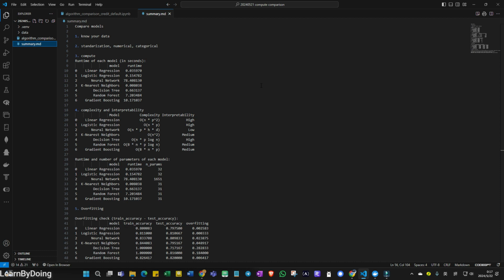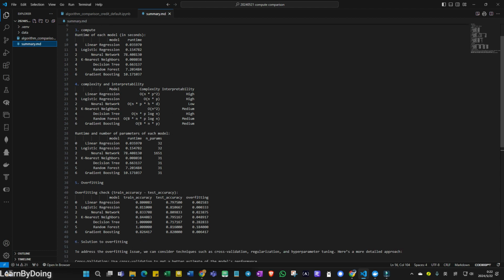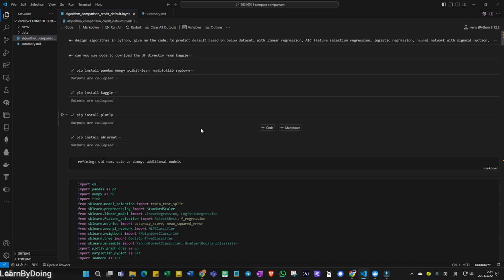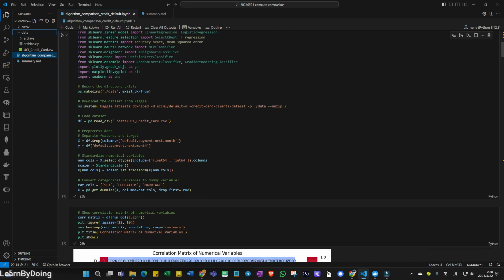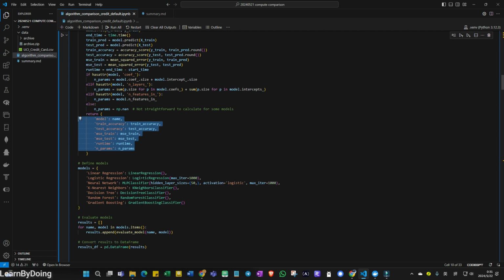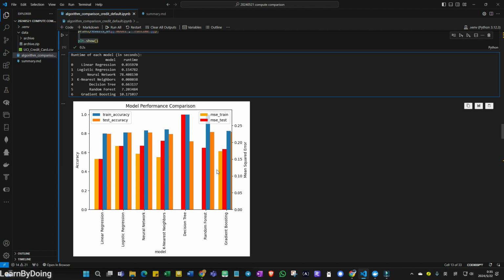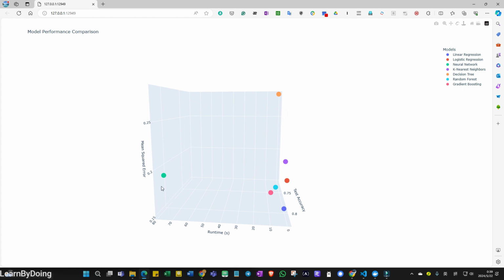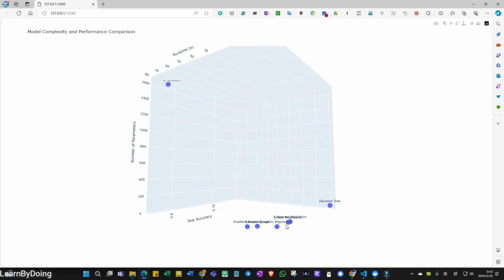Model Comparison - Linear, Logistic, NN, KNN, etc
To understand the models, I prefer to compare compute. consumption(runtime), accuracy, etc.
This is not indepth introduction, but rather sharing an approach to compare models quickly.
Know your data, know your models, focus on the basics.

Chapters:
0:00 Forewords
0:33 Summary of the project
6:28 Packages of the code and refining of the code
9:05 Data preparation
10:00 Correlation check
10:42 Training of the models
13:46 visualization of the results, metrics(runtime, accuracy, mse)
16:08 3D visual
16:34 Plotly for visual improvements on metrics bar charts
17:59 Plotly for visual improvements on 3D metrics grid
19:05 GPT version complexity summary
19:49 Ploty for 3D metrics grid, focusing on parameters to show complexity
22:05 Overfitting and possible solutions

Summary:

 • 🔍 Introduction to Model Comparison: The video explains the basics of statistical and supervised learning, emphasizing their practical uses in data analysis, prediction, and classification.
 • 💾 Dataset Overview: The presenter uses the credit card default dataset from KLE, highlighting the importance of understanding the data before model comparison.
 • 📊 Standardization and Preparation: Steps for standardizing data, separating numerical and categorical variables, and converting categorical variables to dummy variables.
 • ⏱️ Runtime and Complexity: Comparison of models based on runtime, complexity, and interpretability, mentioning linear regression, logistic regression, neural networks, and more.
 • 📈 Overfitting and Model Performance: Discussion on overfitting, its detection, and solutions such as cross-validation, regularization, and hyperparameter tuning.
 • 🔄 Iterative Code Refinement: The iterative process of refining code with large language models like ChatGPT, focusing on transforming numerical data and handling categorical variables.
 • 📉 Visualizing Results: Visualization techniques using 2D and 3D plots, and tools like Plotly to compare model performance metrics such as accuracy and mean squared error.
 • 🧩 Clustering and 3D Visualization: Explanation of clustering models and 3D visualization to better understand model performance and relationships.

Insights Based on Numbers:

 • Model Runtime: Neural networks have the highest runtime due to their complexity and large parameter sets, making them less suitable for local machines compared to simpler models like linear regression.
 • Overfitting Detection: Overfitting is identified when training accuracy is significantly higher than test accuracy, indicating that the model performs well on training data but poorly on unseen data.
 • Accuracy and Parameters: There is no significant correlation between the number of parameters and test accuracy, with simpler models often achieving comparable accuracy to more complex models like neural networks